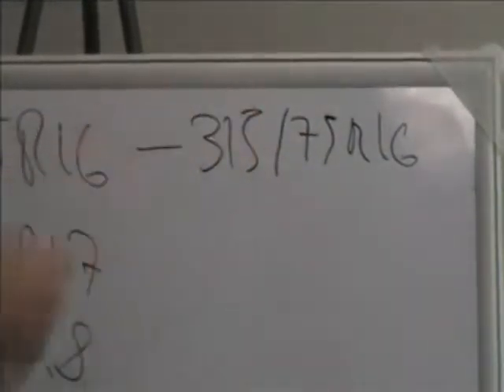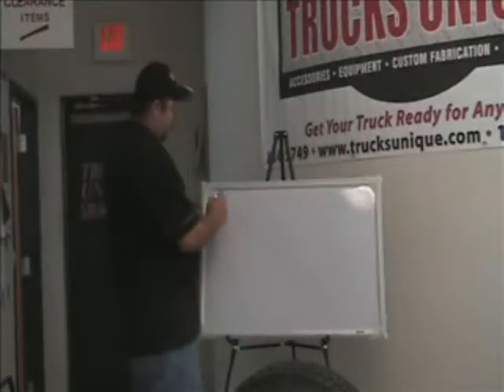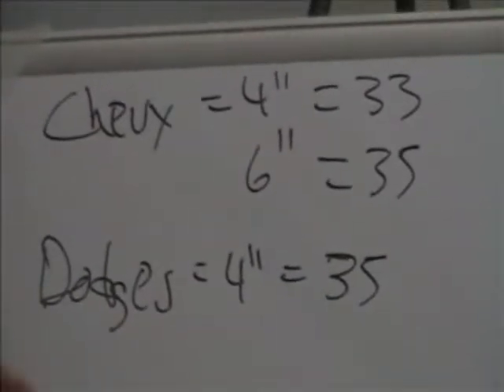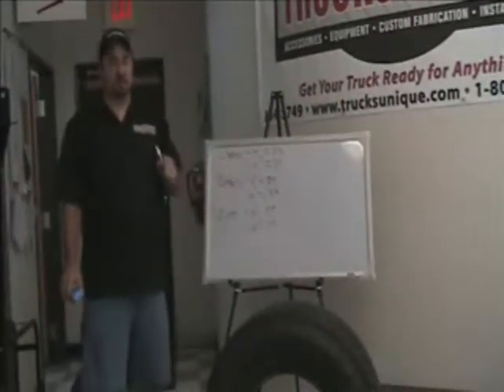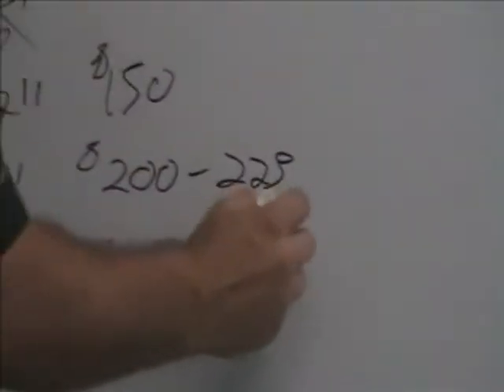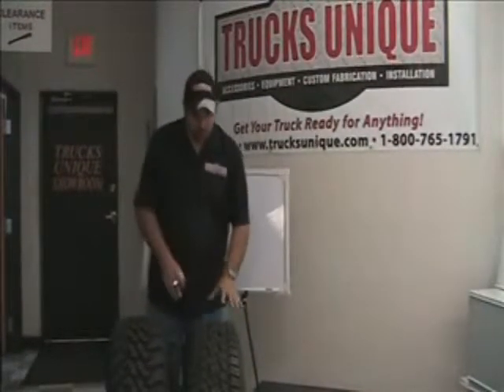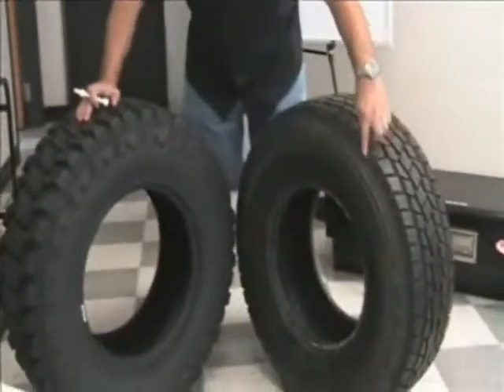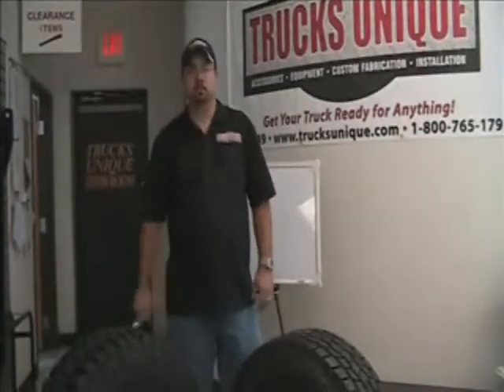Trucks Unique How2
Trucks Unique How2 Wheels and Tires, provides information on selecting the best wheels and tires for your customized pickup truck.